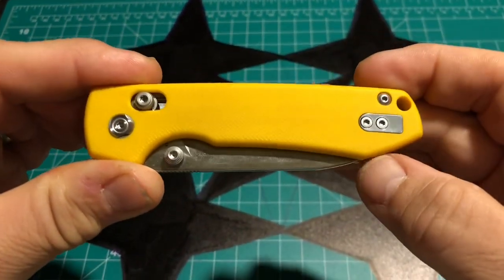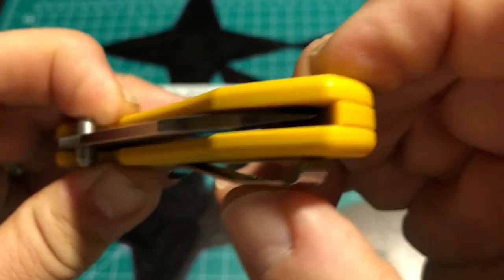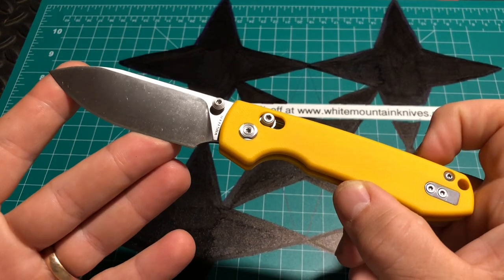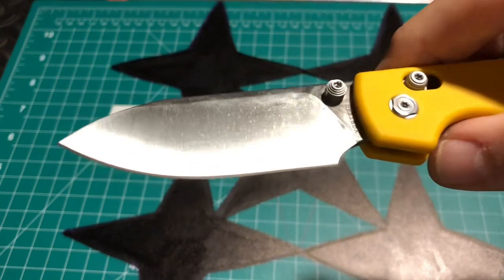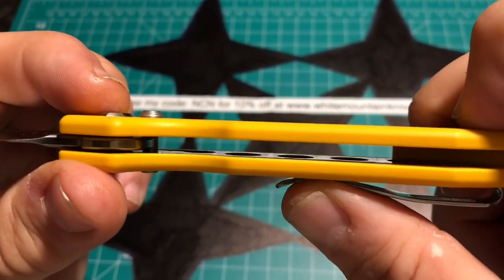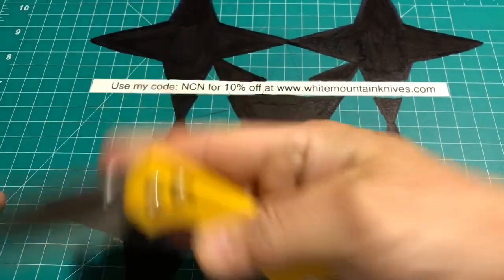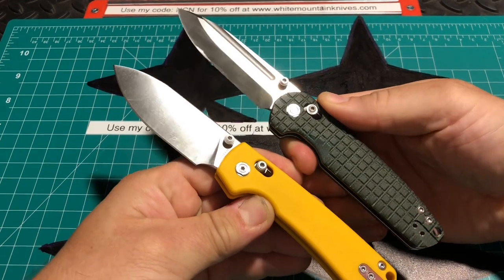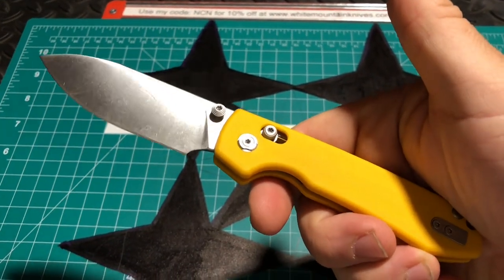Vosteed Raccoon Yellow G10 w/ Crossbar Lock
Vosteed Raccoon
Yellow G10
Sandvik 14C28N Satin Steel Blade
Crossbar Lock
60-62 HRC
Overall 7.60”
Blade 3.25”/Width 1”/Thickness 0.1”
Handle 4.35”
Weight 3.39oz
$59.